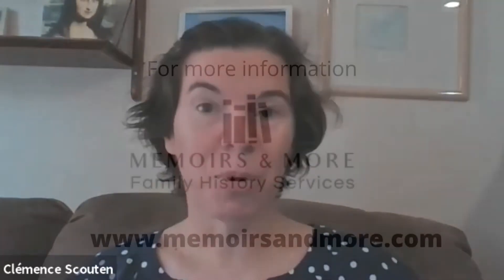Ep. 47: Organizing Family Photos and Memorabilia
Old photos in shoeboxes?  Newspaper clippings deteriorating in the attic?  Did you inherit memorabilia you're not sure what to do with?  This episode explains how to gather, categorize, and then sort items so you can preserve what's meaningful and purge what's not.  Family Project Specialist Cleménce Scouten shares practical tips on how to make the tasks enjoyable and not overwhelming.